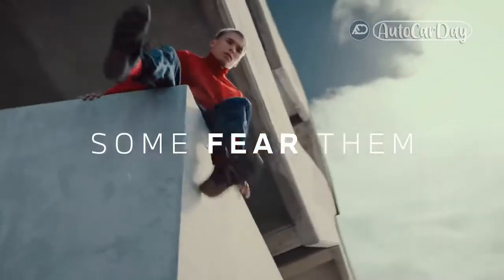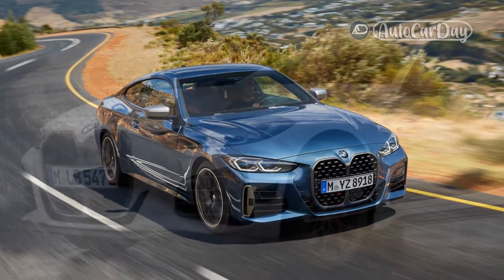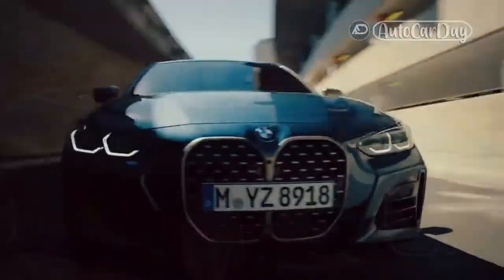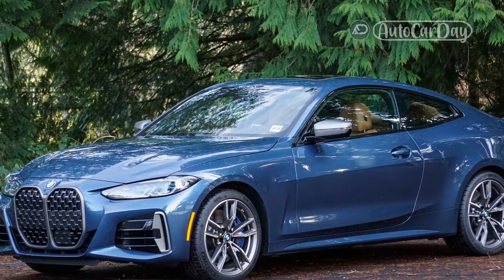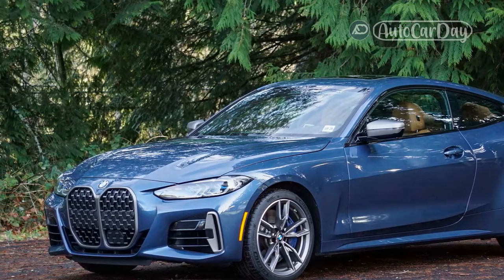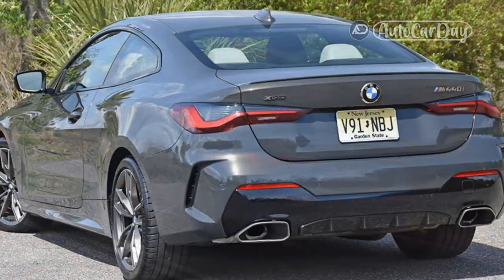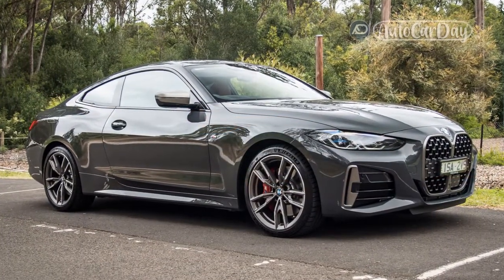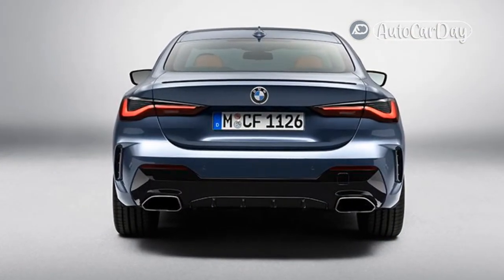2021 BMW M440i Review; Vanilla With Extra Sprinkles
2021 BMW M440i Review; Vanilla With Extra Sprinkles